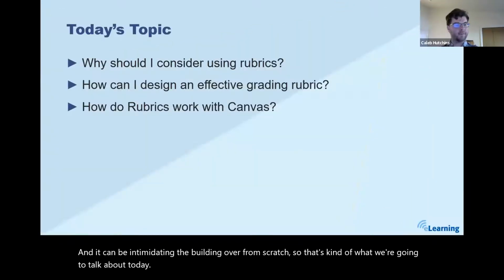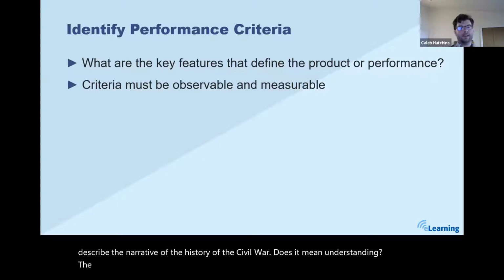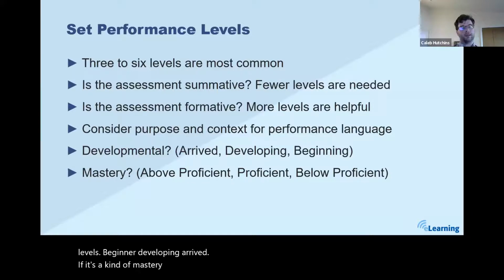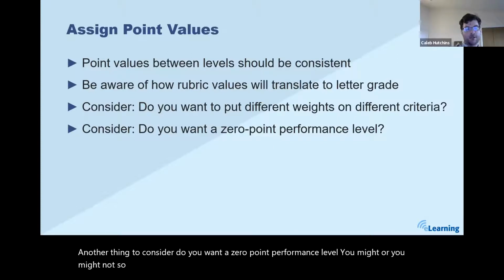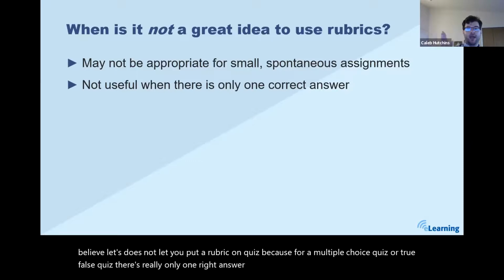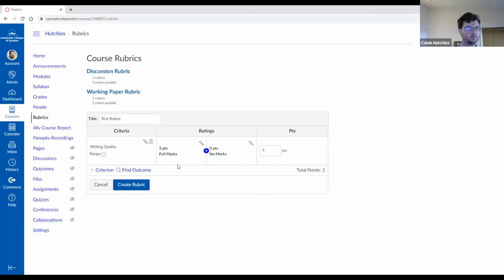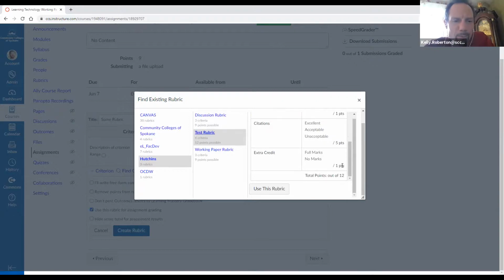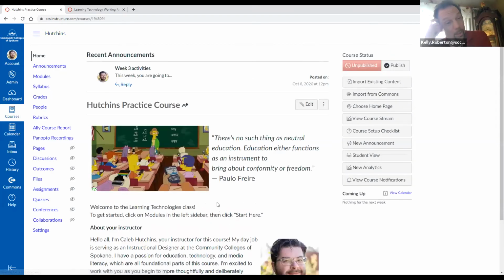Creating Effective Grading Rubrics